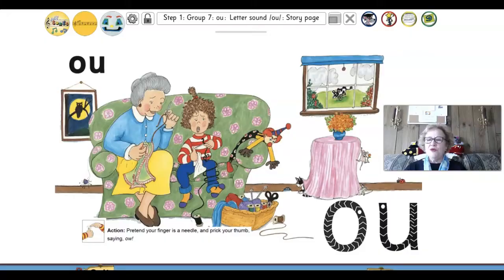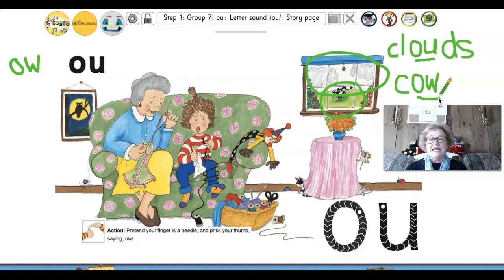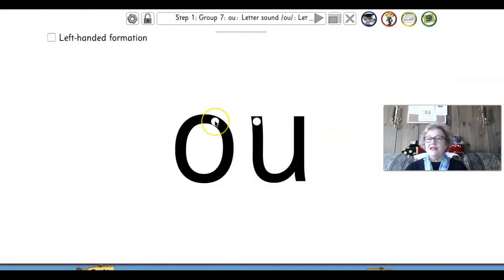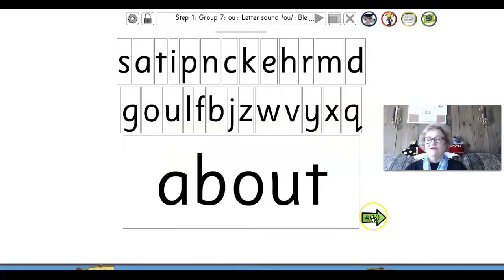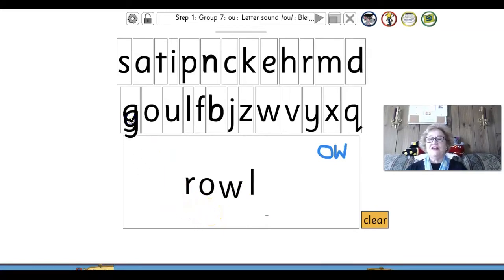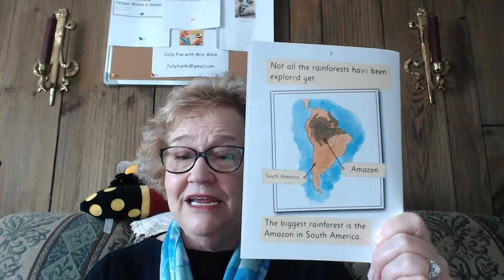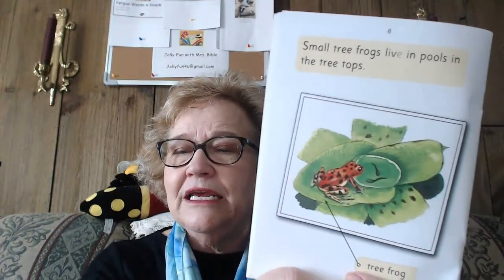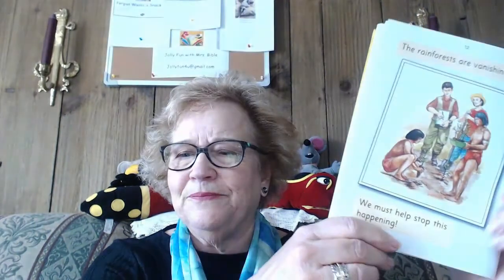Jolly Fun 19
ou sound spelled ou and ow